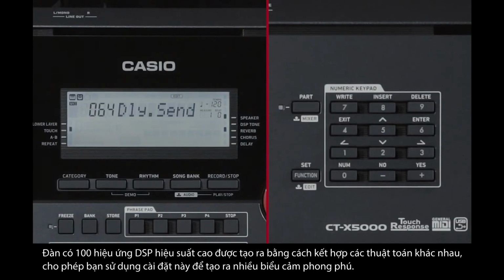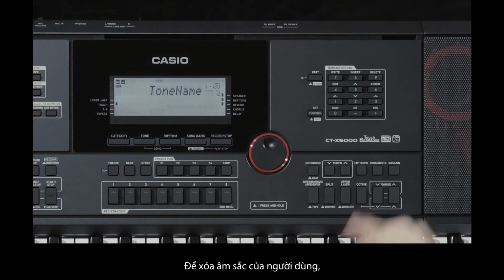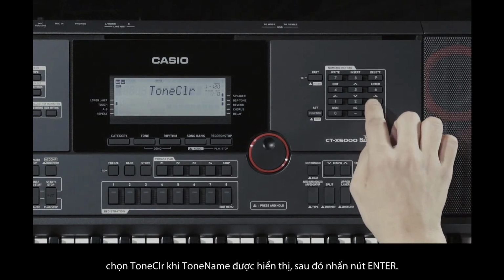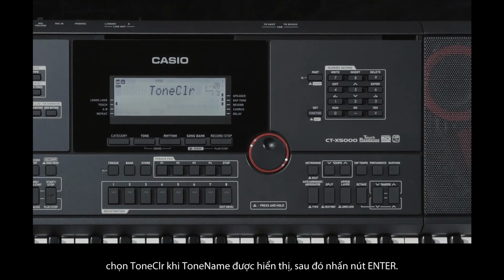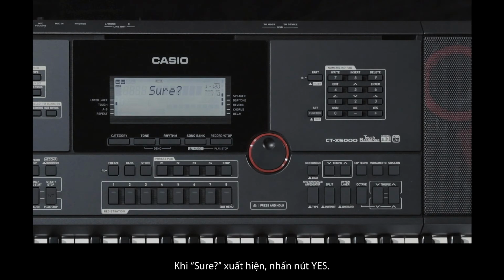Hướng dẫn sử dụng Casio CT-X5000 - Phần 4: Tạo âm riêng và sử dụng đàn trình diễn